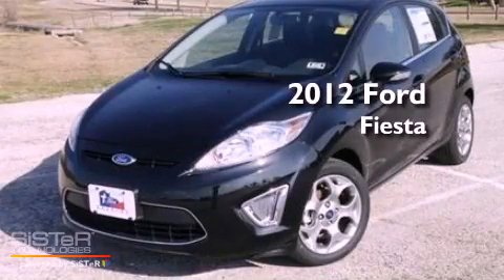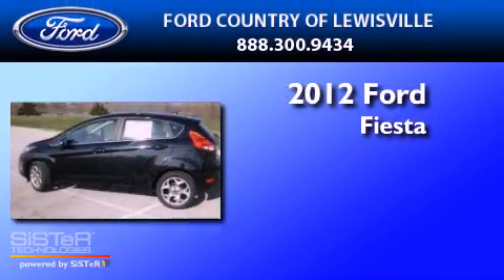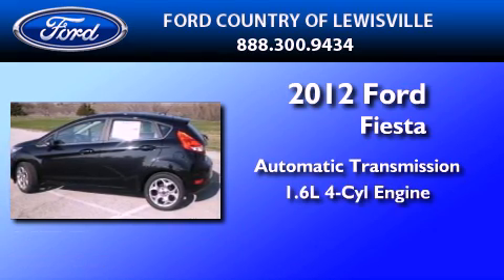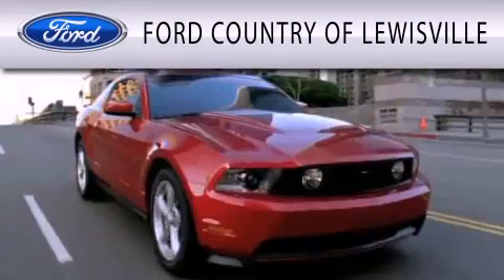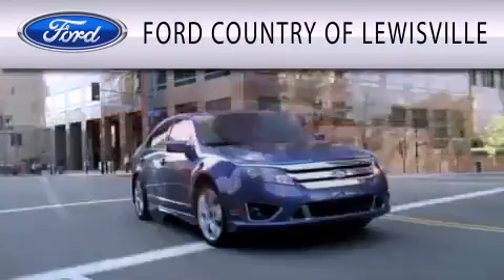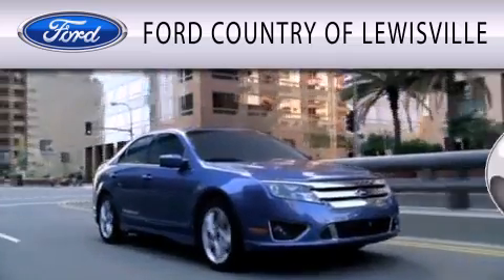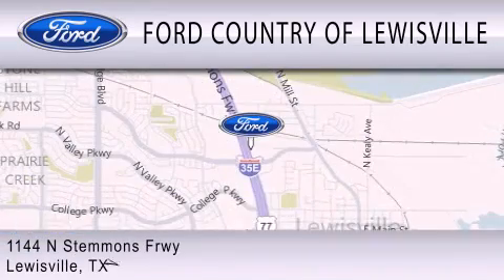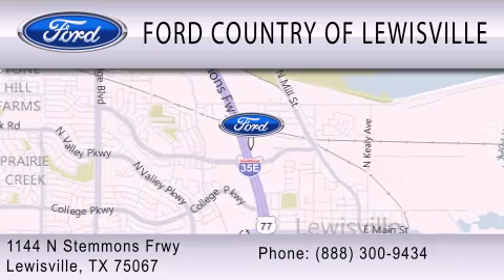2012 Ford Fiesta Lewisville TX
Year : 2012
 Make : Ford
 Model : Fiesta
 Engine : 1.6L I4 16V MPFI DOHC
 Trans . : AUTOMATIC
 Exterior : BLACK METALLIC
 Miles : 5
 Interior : CHARCOAL BLACK
 Stock : CM158160